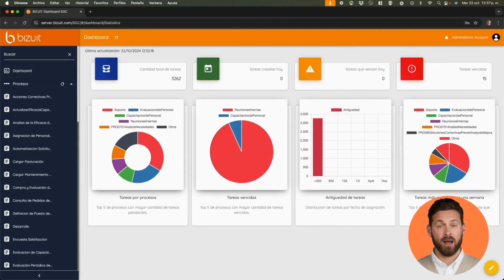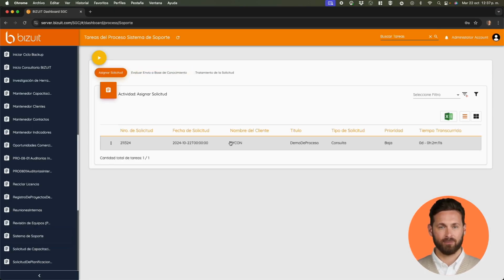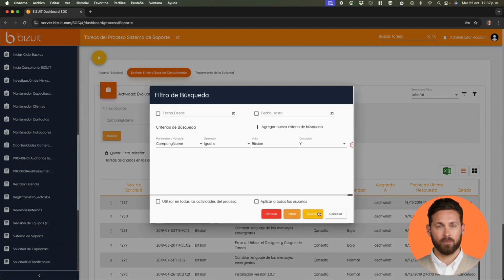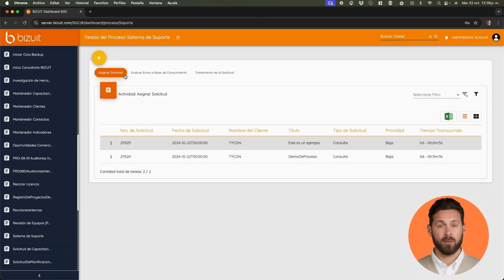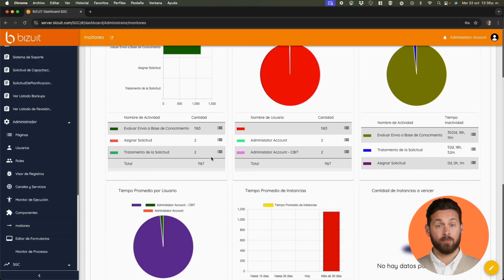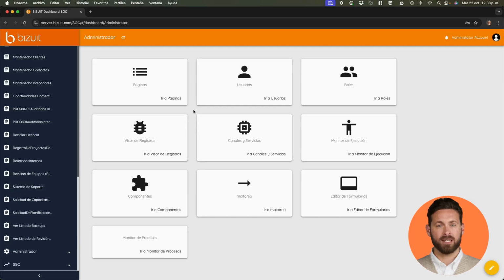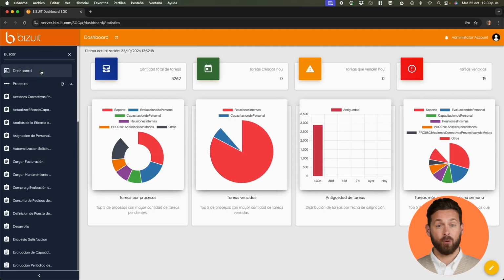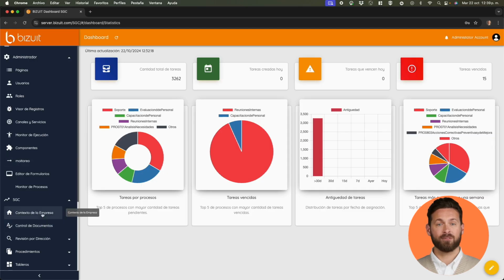C03-01-Introduction to BIZUIT Dashboard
In this video we'll introduce the main functionalities provided by BIZUIT Dashboard.